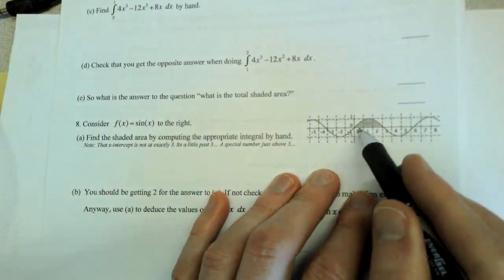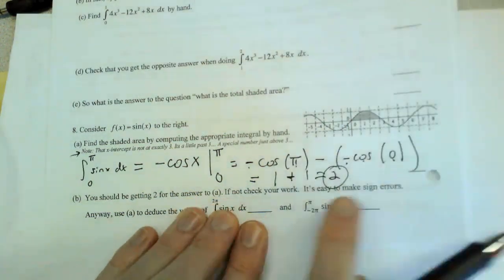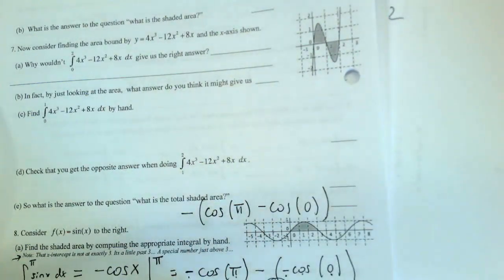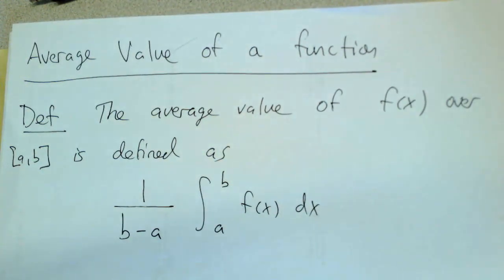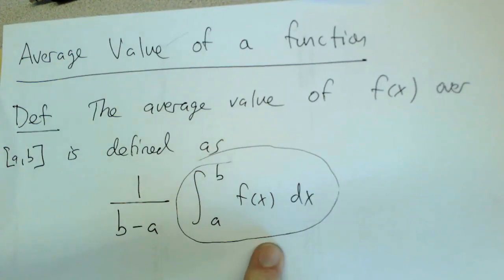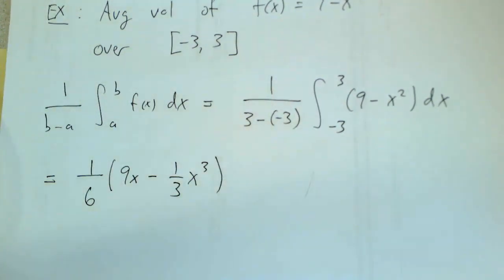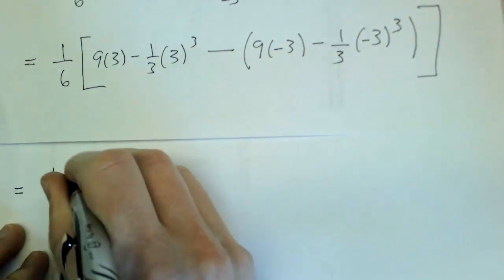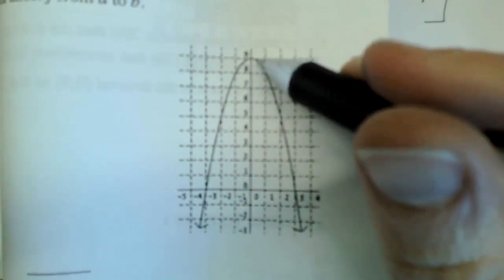U6.D5: Average Value